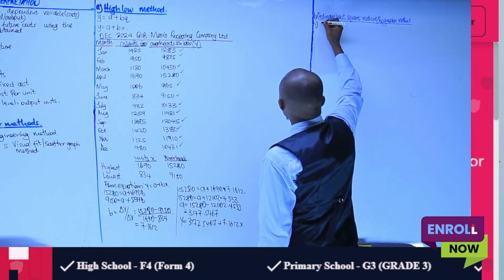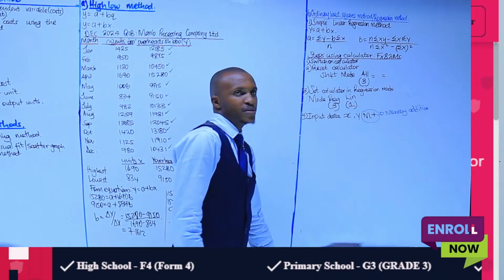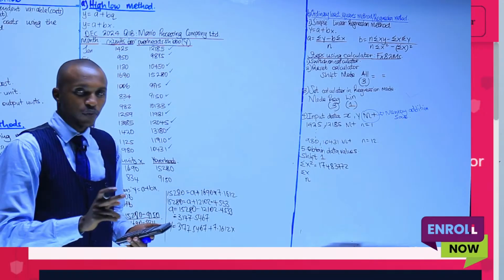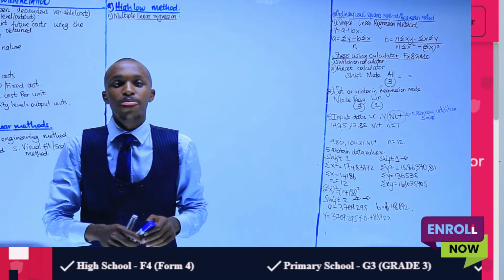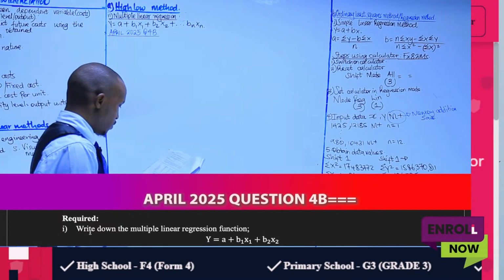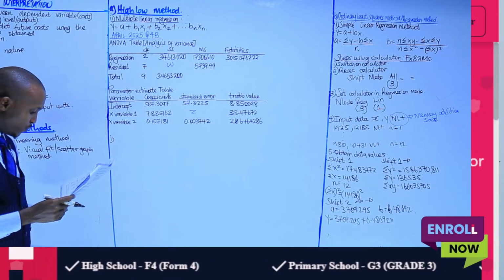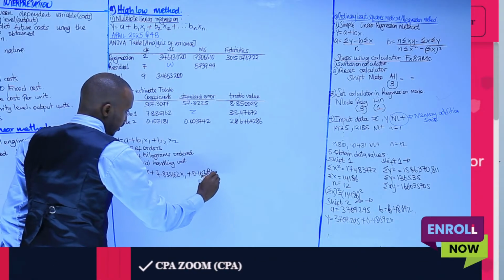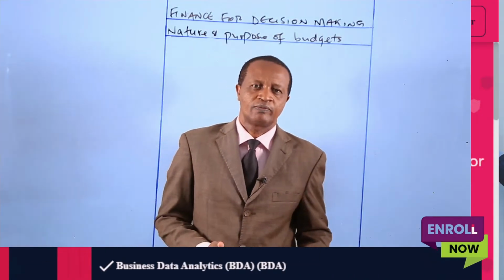KASNEB ONLINE TUITION Live Streaming!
Join other dedicated learners on our powerful eLearning platform and boost your KASNEB exam performance! Access key CPA revision subjects
 Learn from expert tutors in real time Structured for success and clarity
Manifested Publishers – Your Partner in Professional Excellence.